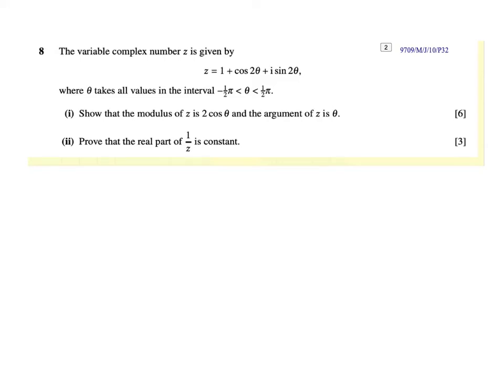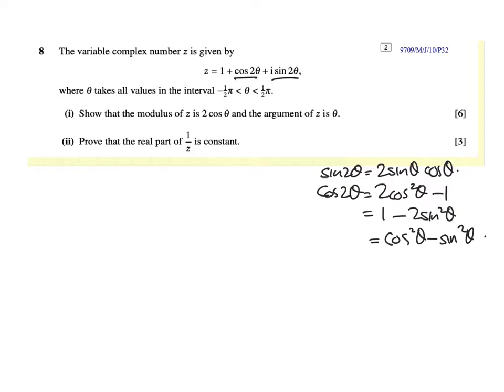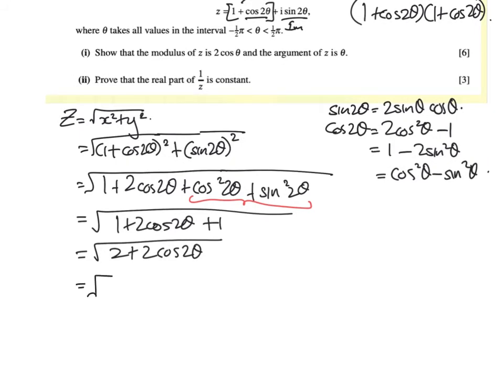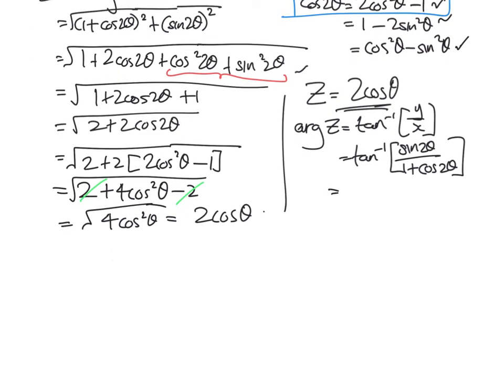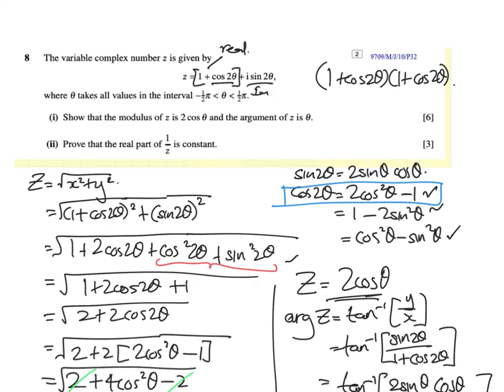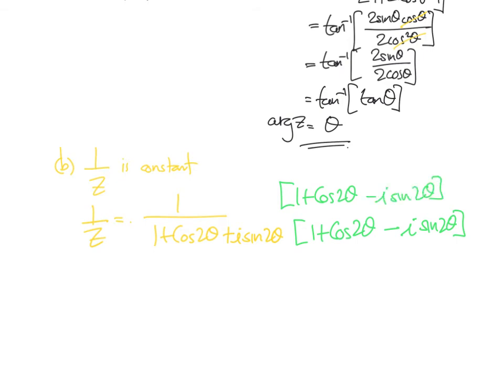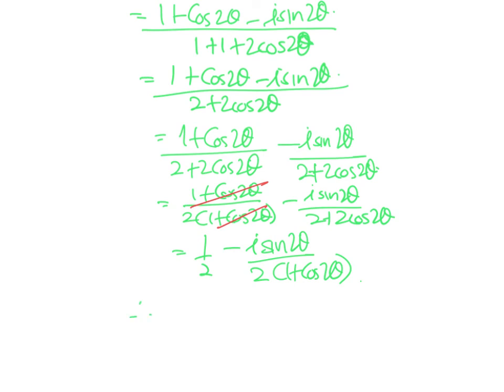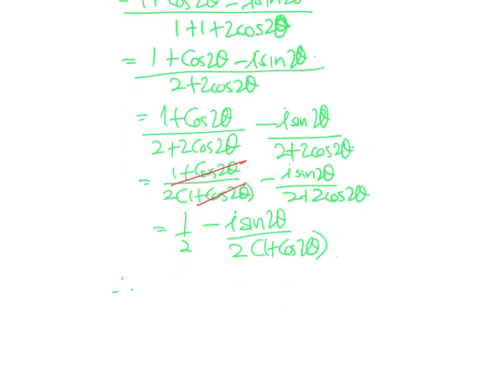Complex Number Exam Q3